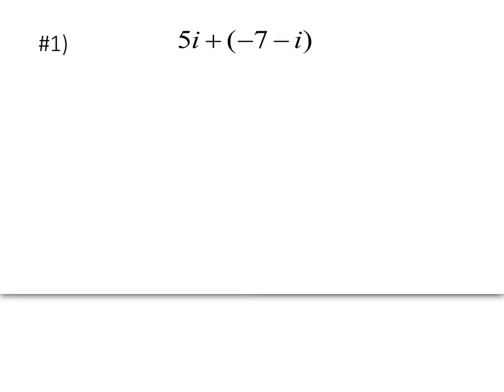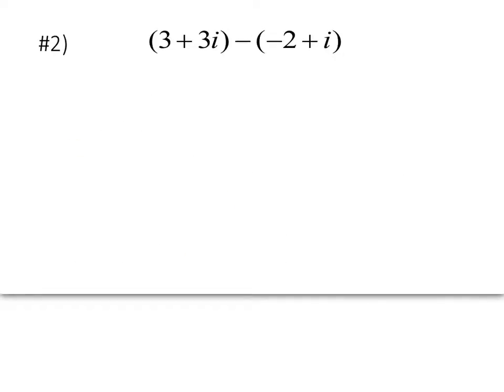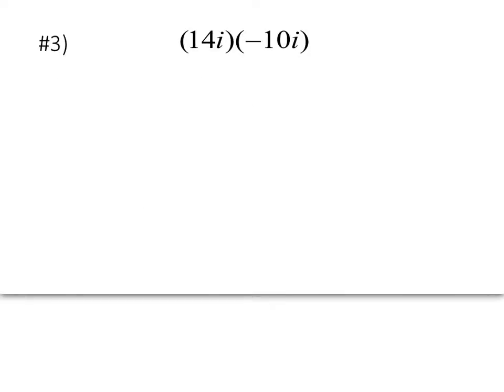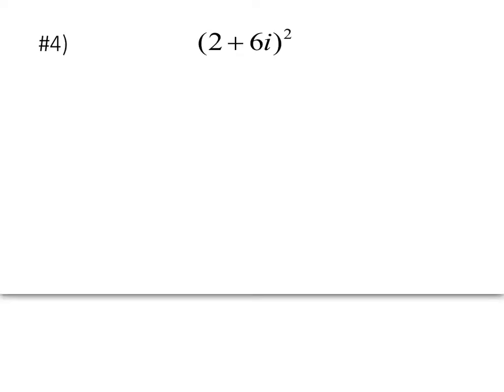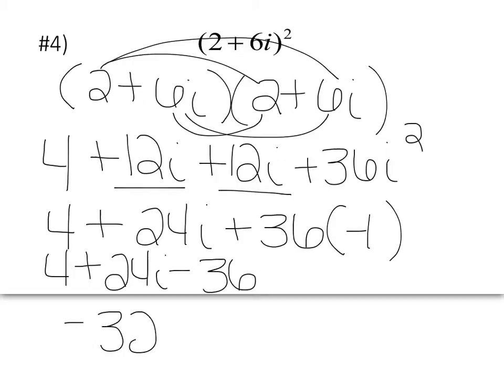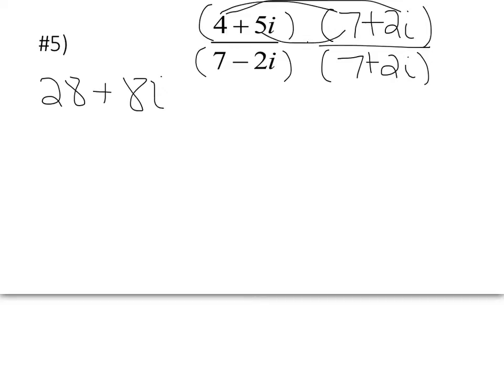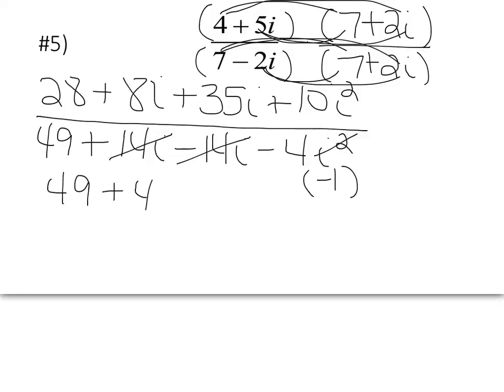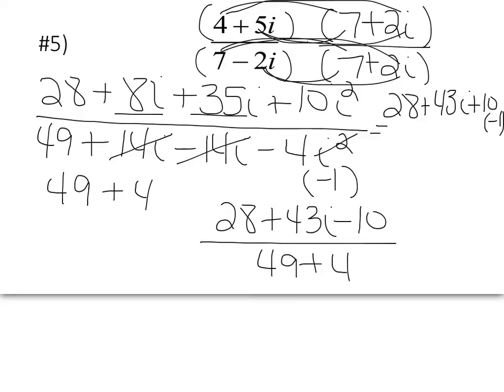7.4 - 7.7 Study Guide Additional Problems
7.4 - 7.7 Study Guide Additional Problems